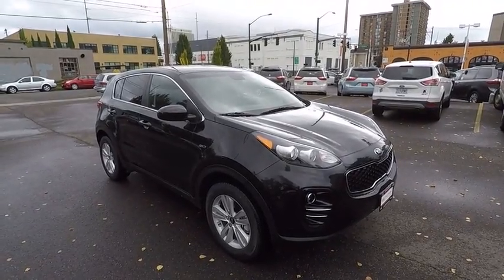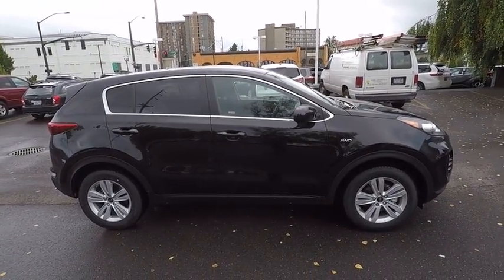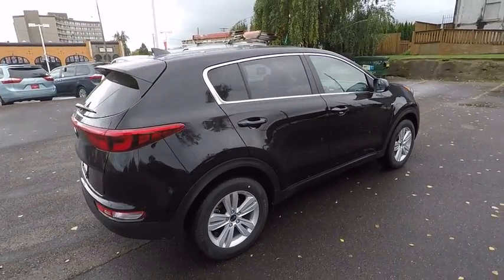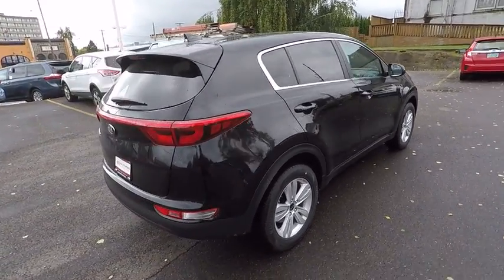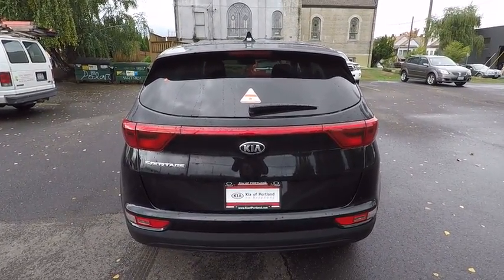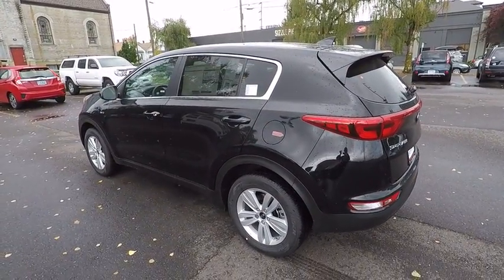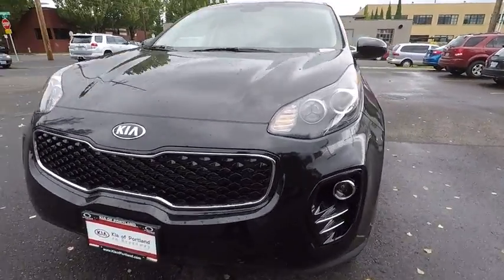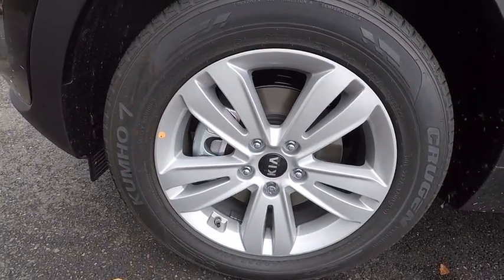2018 Kia Sportage Portland, Beaverton, Hillsboro, Vancouver, Gresham OR 1068373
2018 Kia Sportage

Broadway Kia
307 NE Broadway St